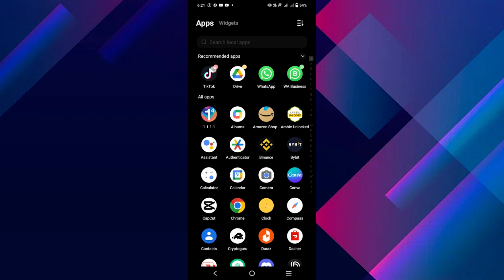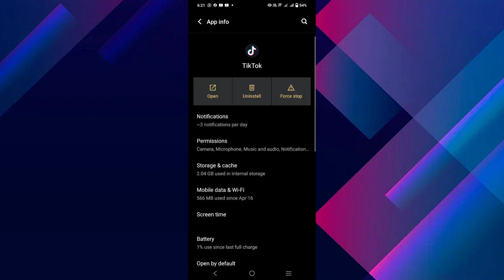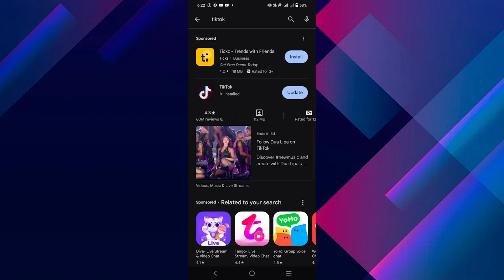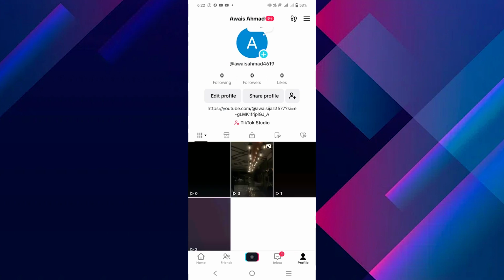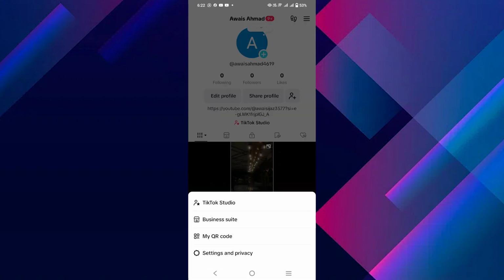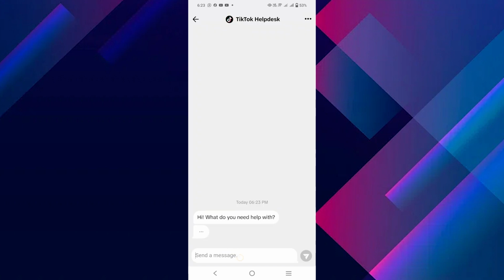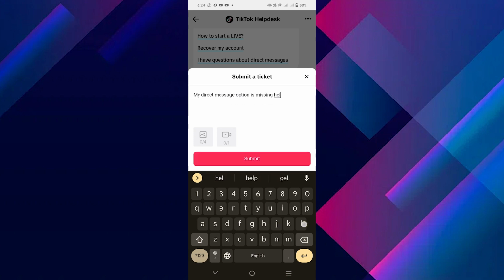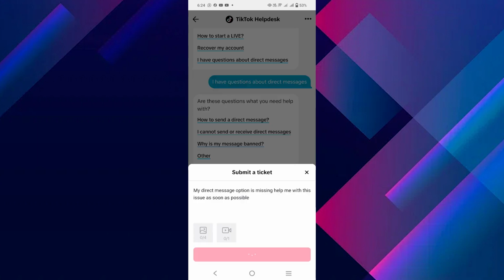Enable Direct Messages (DM) on TikTok - QUICK & EASY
If you're trying to enable direct messages (DM) on TikTok, it's important to know how to navigate the platform's settings. Sometimes, the TikTok direct message option may not be showing or working, which can be frustrating if you're trying to connect with others. To enable direct messages on TikTok, you need to adjust your privacy settings, which allows you to turn on or off direct messages based on your preferences. If you're facing issues like the TikTok direct message option not working or disappearing, there are solutions available to fix these problems, whether you're using an iPhone or another device. Understanding how to DM on TikTok is key, especially if you're new to the app. If you're wondering why you can't direct message on TikTok, it might be due to age restrictions, as TikTok direct messages are not available for users under 16. Additionally, knowing how to allow or disable direct messages on TikTok ensures you have control over who can contact you. If you encounter any issues, such as the TikTok message problem, there are ways to fix these so you can continue messaging without interruption.